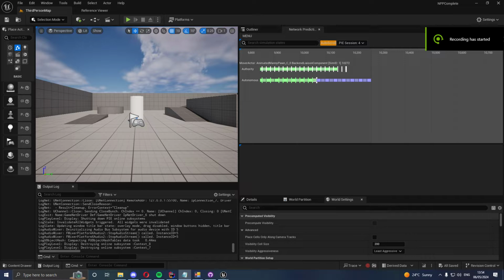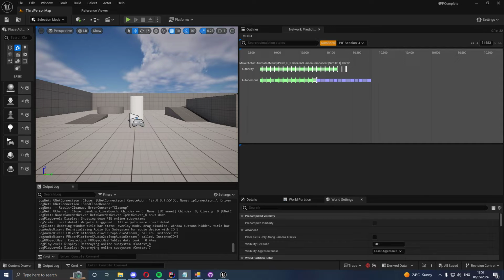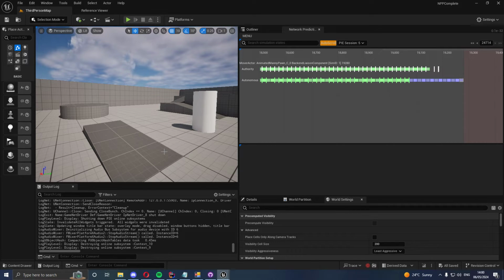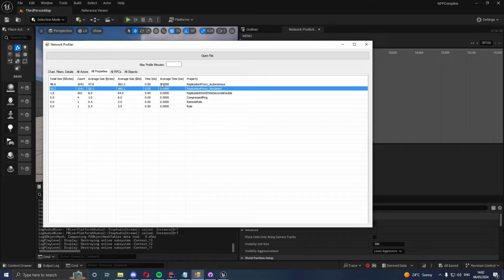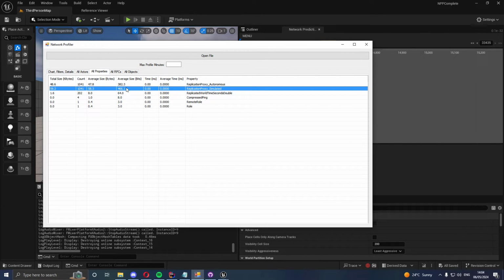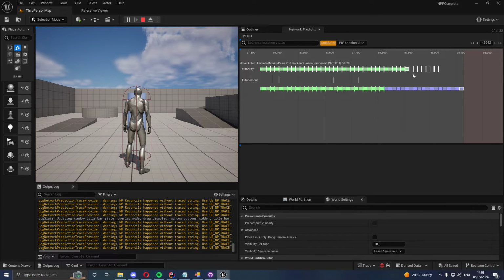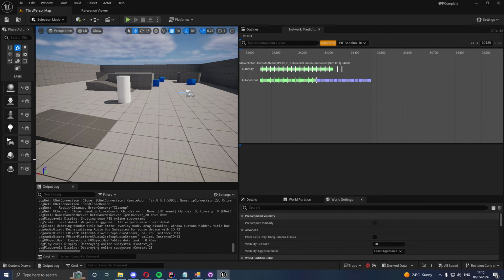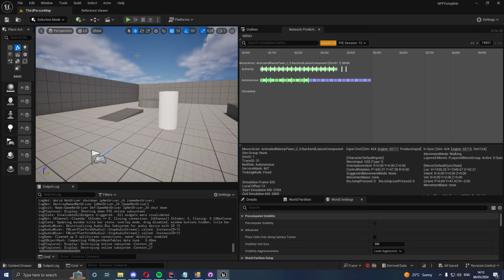Feature Complete Network Prediction Plugin For Unreal Engine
In This Video , I Cover The Network Prediction Plugin for unreal engine with a brief explanation. Talk about its missing features and showing the result of implementing said features.

These changes are available for everyone to use. you just need to be part of epic organization on github. to access it.

You can find the fork of the engine with these changes